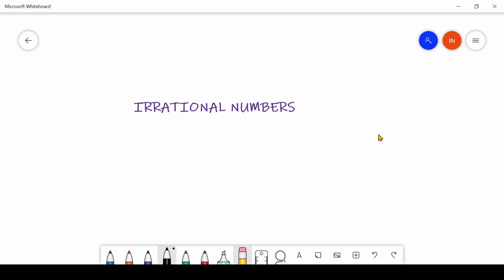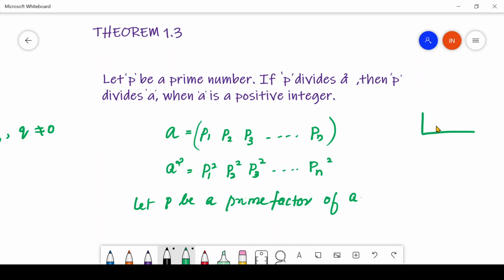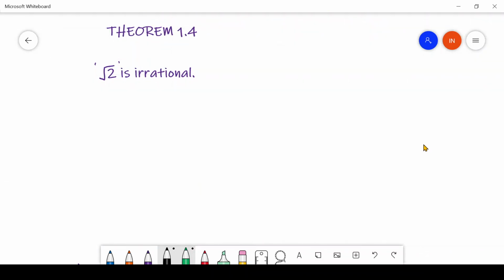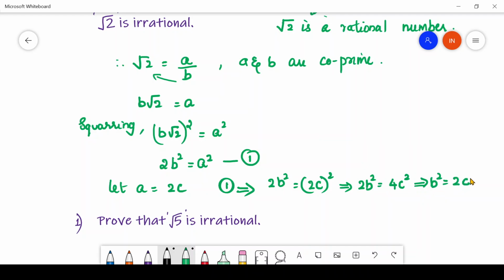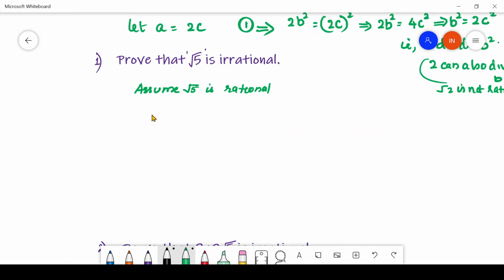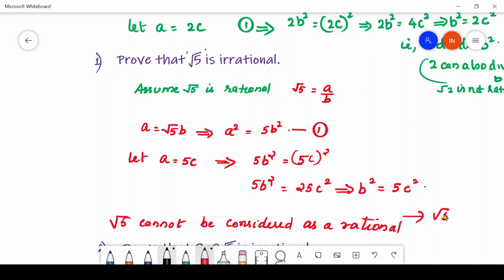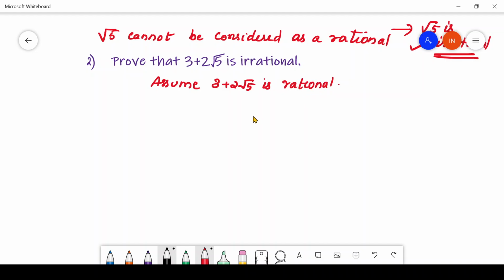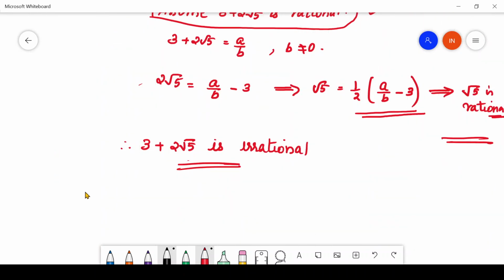Irrational Numbers & Theorems | Grade 9 |Real Numbers part 7 | MATH4U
Hey Students!✋In this video, we discuss about representing rational numbers on a number line